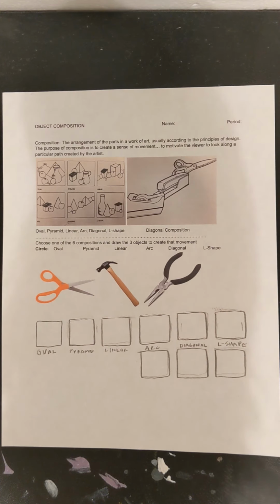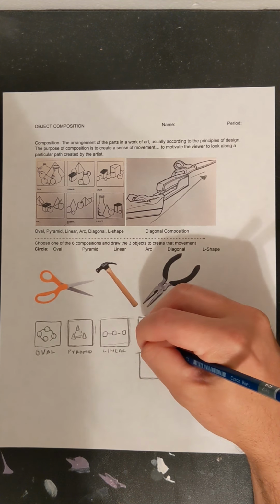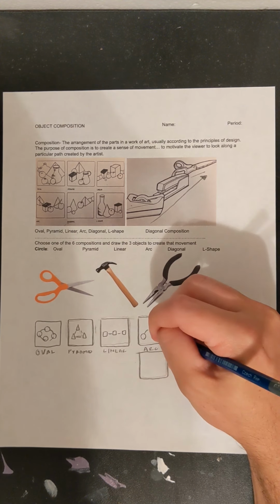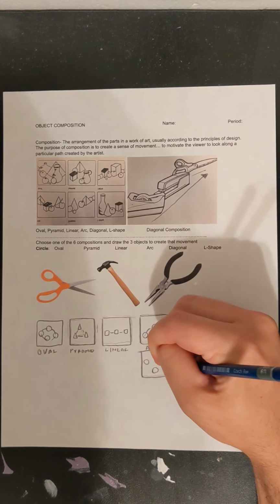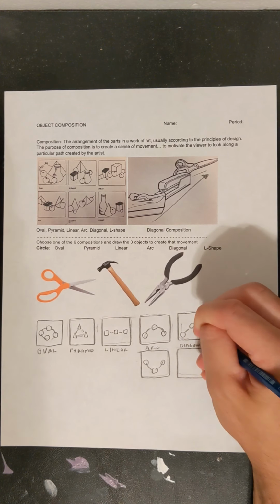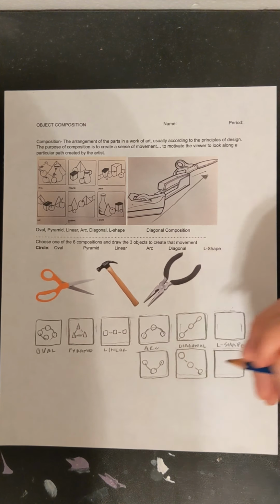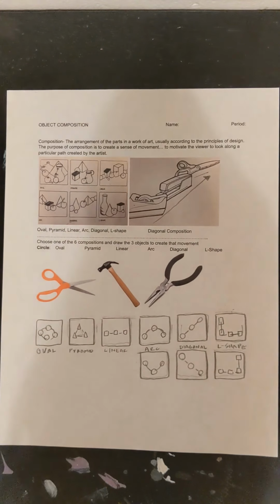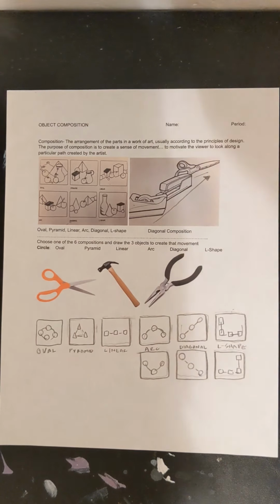object composition notes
creating movement by placement